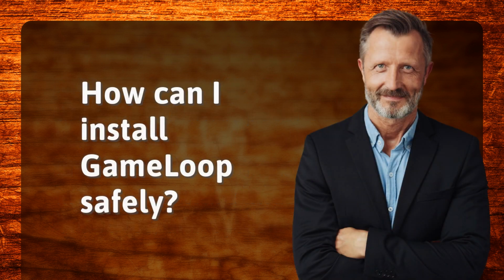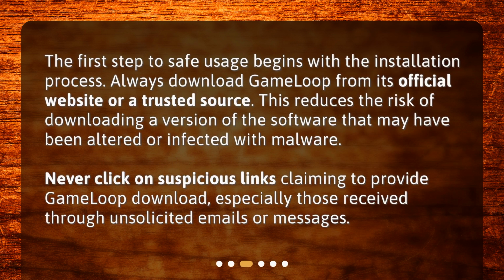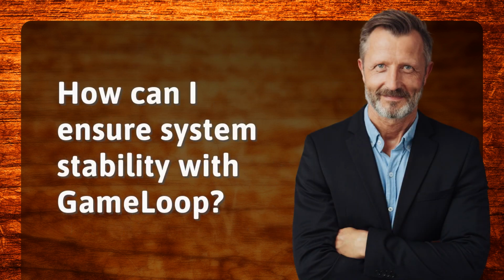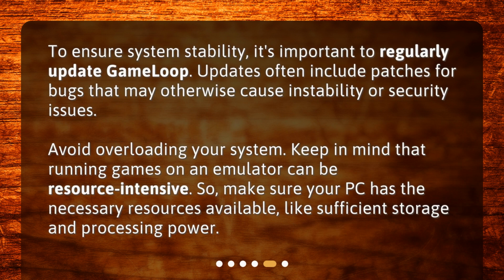Staying Safe with GameLoop: Your Essential Guide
Are there any safety measures that I can take to avoid potential harm from using Gameloop on my PC? • Stay Safe While Gaming on Your PC with GameLoop: Your Ultimate Guide! Learn about potential risks and essential safety measures to take while using this popular Android emulator. From downloading from trusted sources to maintaining privacy and system stability, we've got you covered. Keep your gaming experience safe and secure with our expert tips and tricks. Watch now!

00:00 • Staying Safe with GameLoop: Your Essential Guide
00:27 • What are the potential risks?
00:45 • How can I install GameLoop safely?
01:13 • How can I maintain privacy and security while using GameLoop?
01:49 • How can I ensure system stability with GameLoop?